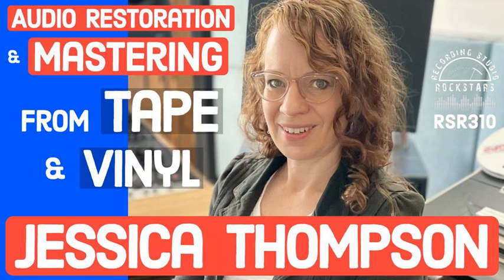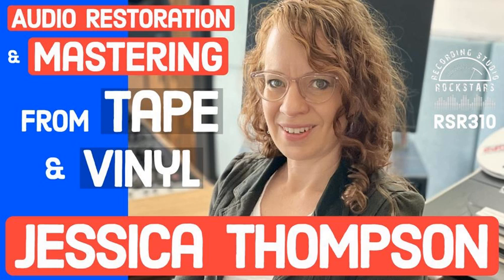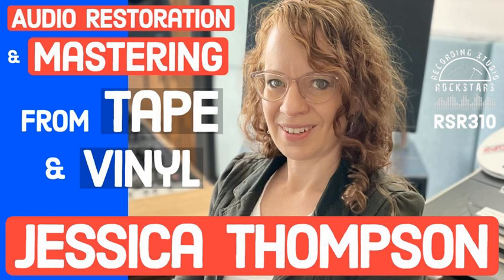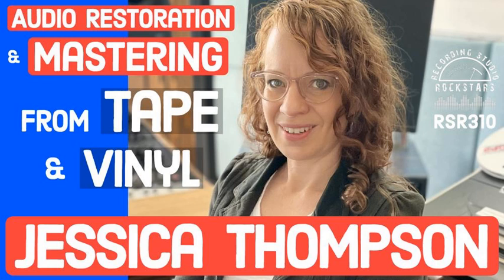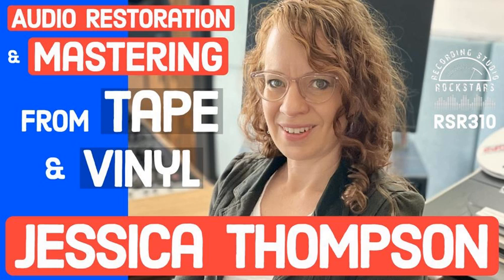RSR310 - Jessica Thompson - Audio Restoration and Mastering From Tape and Vinyl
My guest today is Jessica Thompson a GRAMMY-nominated mastering and restoration engineer, audio preservation specialist, and educator. She has digitized, restored, and revived historic recordings for artists ranging from jazz pianist Erroll Garner to blues and folk revolutionary Barbara Dane, from Ethiopian keyboardist Hailu Mergia to proto punk band Jack Ruby, from anarcho-punk band Crucifix to synthesizer legend Pauline Anna Strom.

 She masters music both new and old and has worked on records for Michael Daves, Flipsyde, Matthew McNeal, International Dub Ambassadors, Teno Afrika, Occurrence, and many more.

 She sometimes writes gear reviews for Tape Op Magazine and contributed a chapter on "Mastering the Sonics of Historic Recording Media" for the book Music Preservation and Archiving Today.

 She currently serves as President of the San Francisco Chapter of the Recording Academy. In her spare time, she likes to ride steel bikes and walk her dog, Eddie.

 Thanks so much to Ian Brennan for making our introduction!